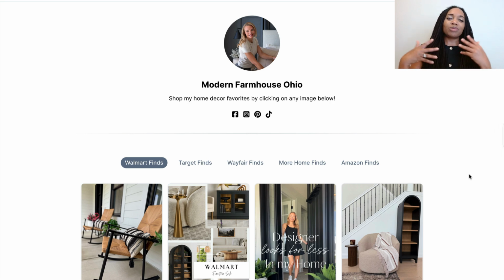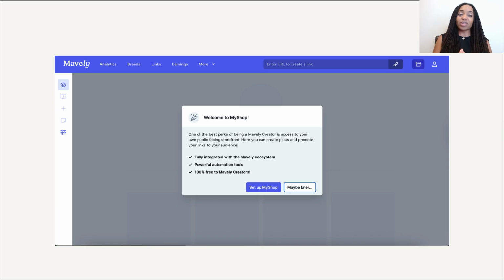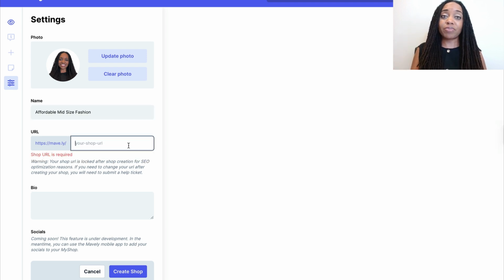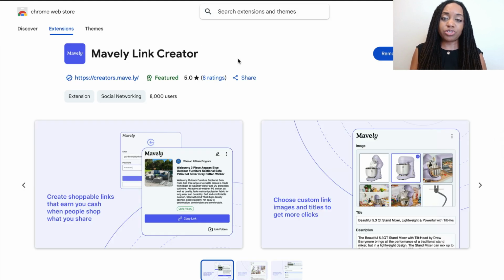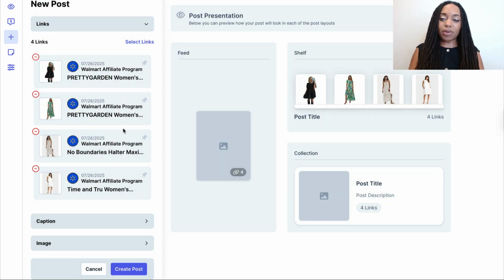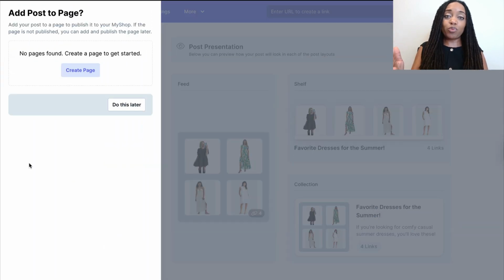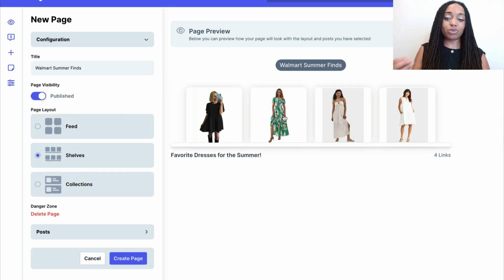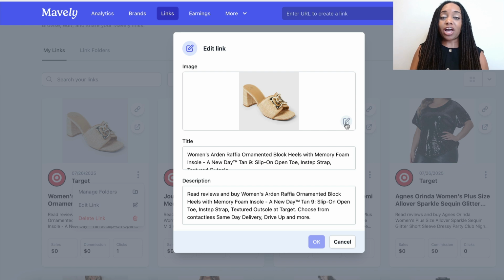Getting Started with MyShop (Step-by-Step Web App Tutorial)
New to MyShop? Join Creator Education Manager Shauna Hollinger for a quick-start tutorial to help you set up your storefront on the Mavely web app.

💥 Ready to join Mavely and start sharing?

⏰Time Stamps
Intro 0:00
MyShop Example: 0:10
Creating Your MyShop: 01:32
Myshop Settings: 01:57
MyShop Setup Steps: 03:14
Creating Mavely Links to Add to Your Posts: 03:43
Creating a MyShop Post: 04:55
Creating a MyShop Page: 06:37
MyShop Preview: 08:36
Editing Link Images, Titles, and Descriptions: 09:04